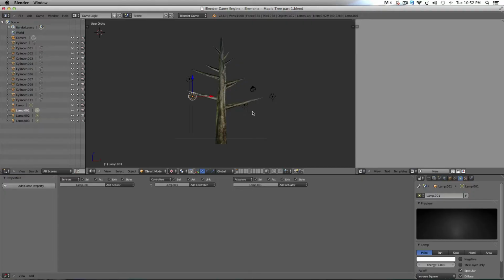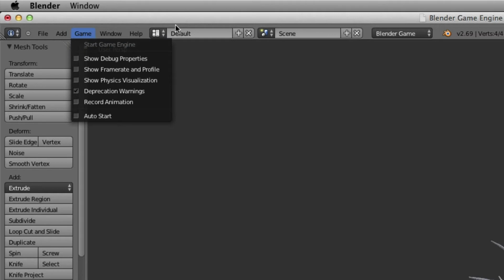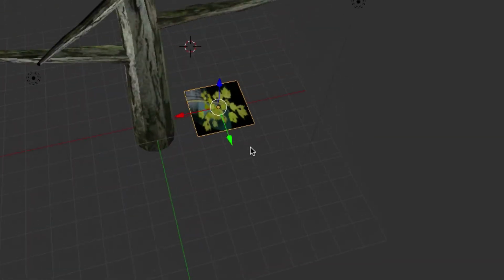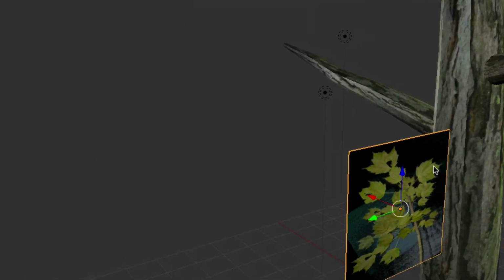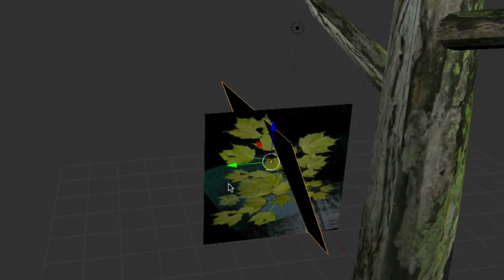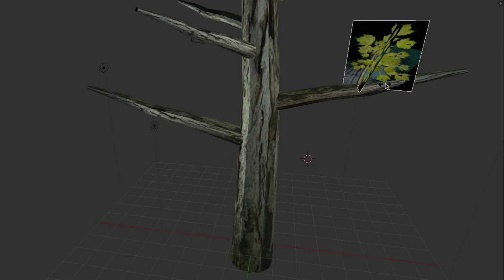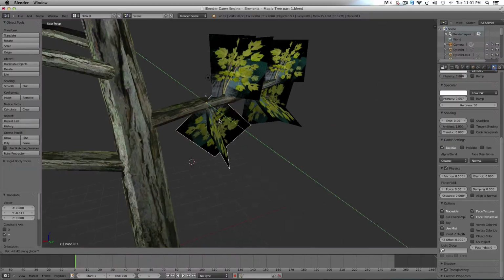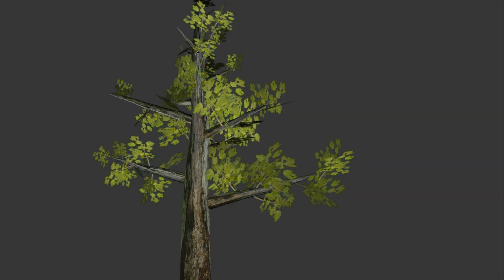Blender Game Engine - Elements - Maple Tree part 2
In this tutorial I show you how to make the leaves for the Maple Tree.  This is a longer guide but it's informative so i think it's worth it. I use a picture that put together with photoshop to create the leaves. then I duplicate it and rotate it to give it multiple planes so it looks more 3d.